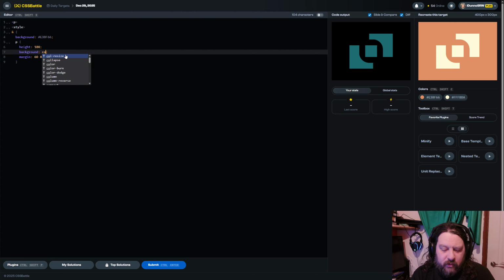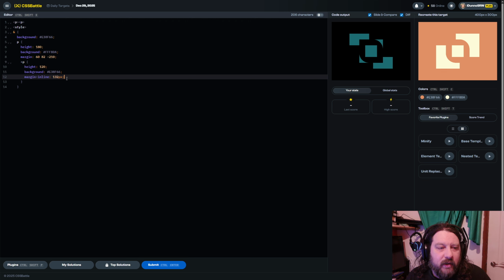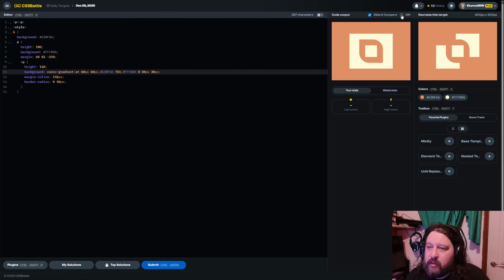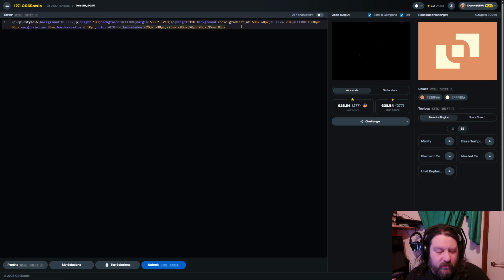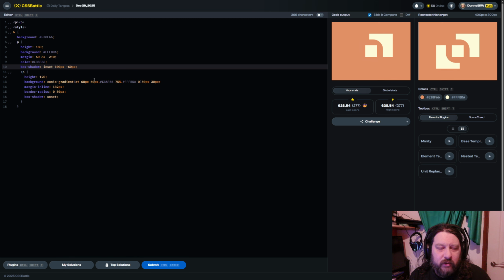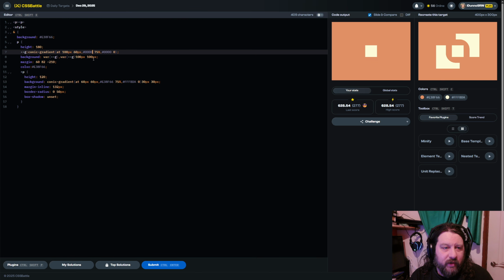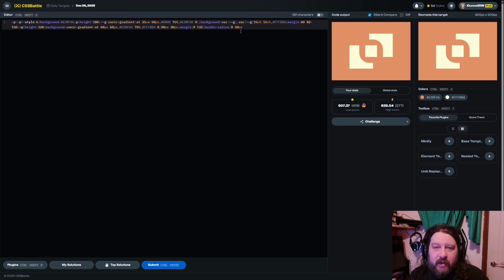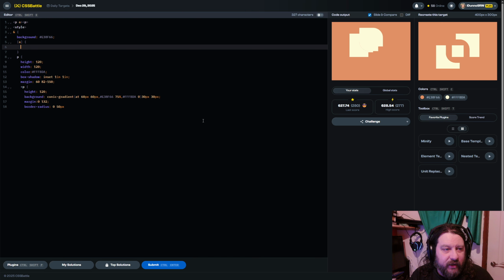CSS Battle 2025-12-29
A few solutions to today's CSS Battle.

0:00 Solution 1 - 2 elements, multiple box-shadows
8:25 Solution 2 - 2 elements, lots of gradients
14:57 Solution 3 - 2 elements, 1 inset box-shadow and 1 box-shadow
19:06 Bye!